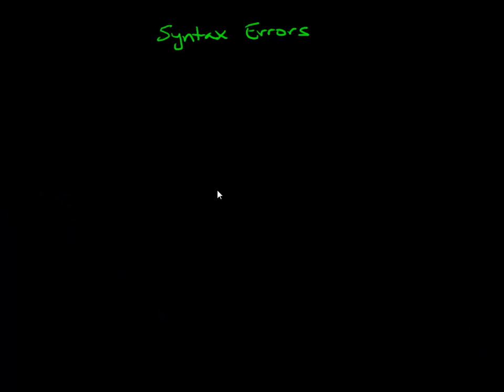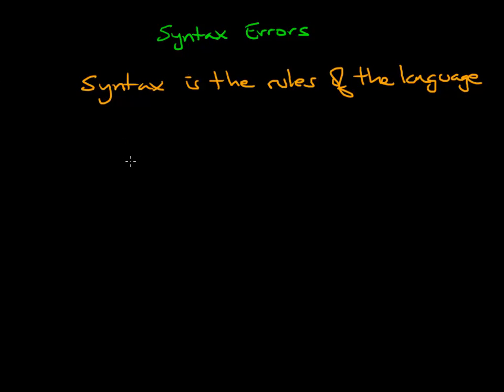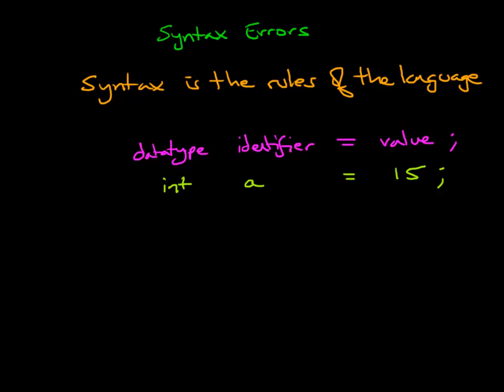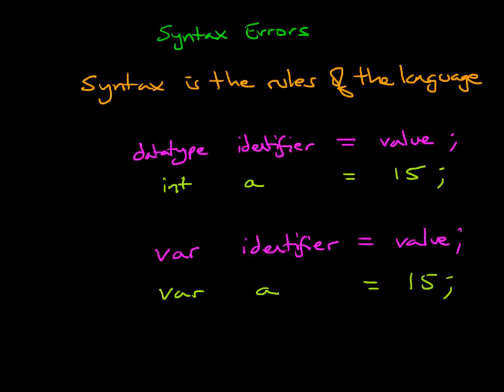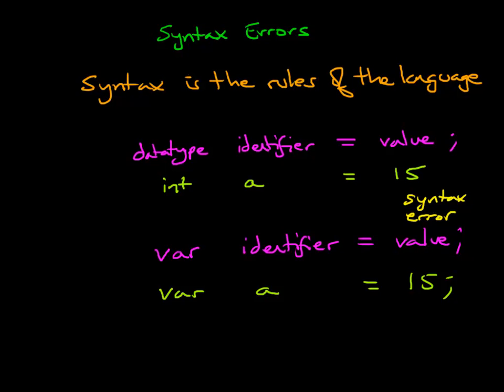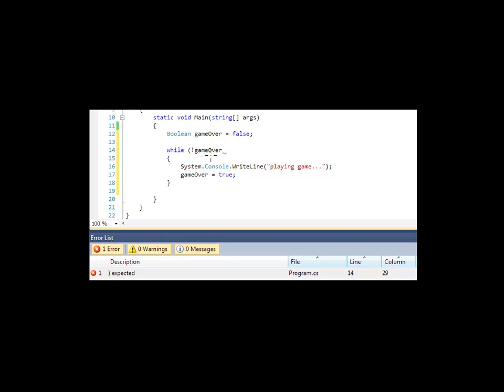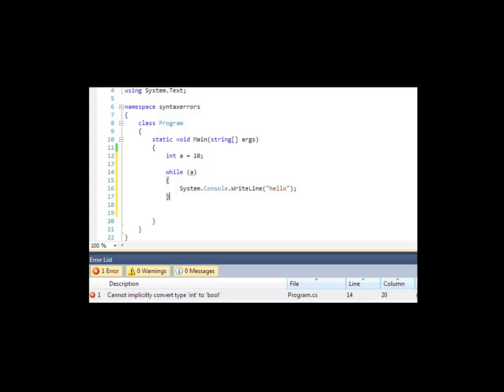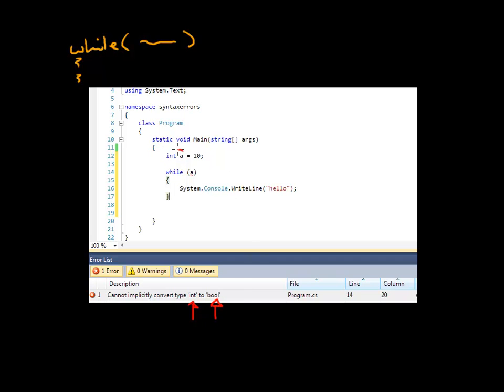87 Syntax errors